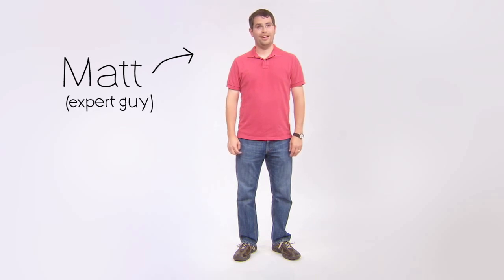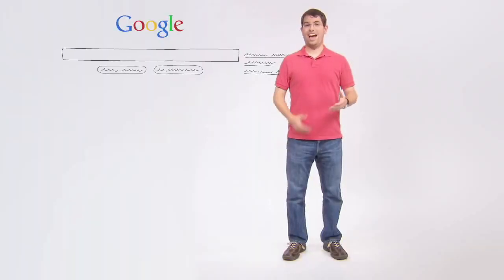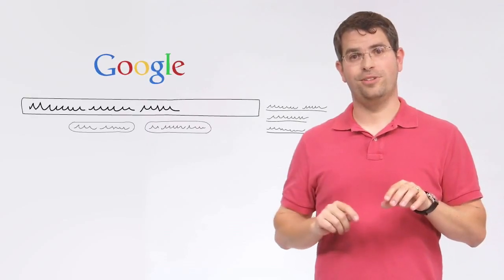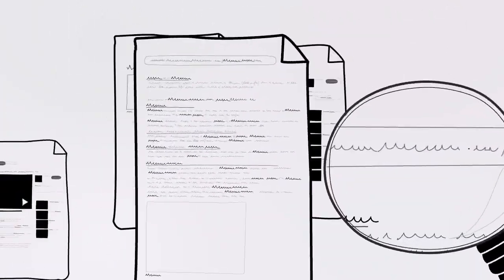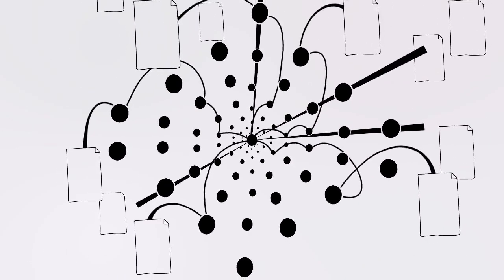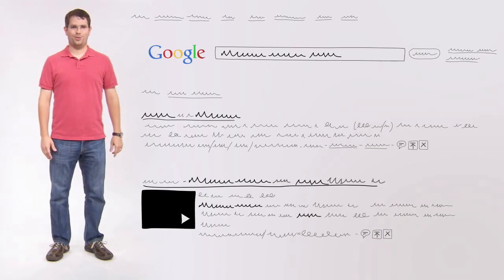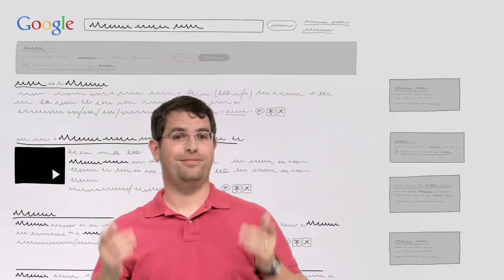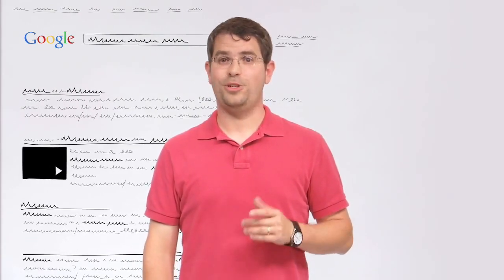1.3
PSWG6 - Lesson 1.3 - An overview of How Google Works.  (Guest video appearance by former Google Search Engineer Matt Cutts.